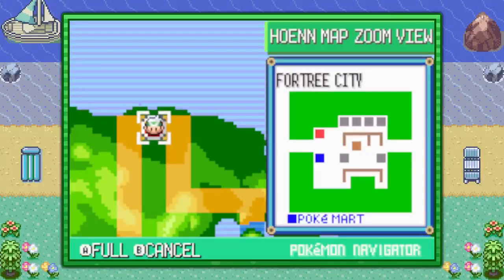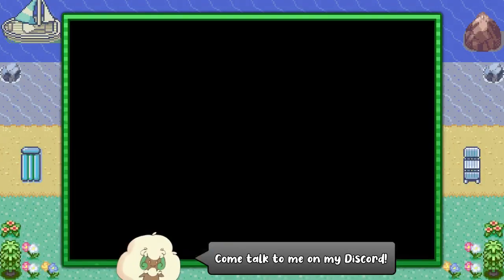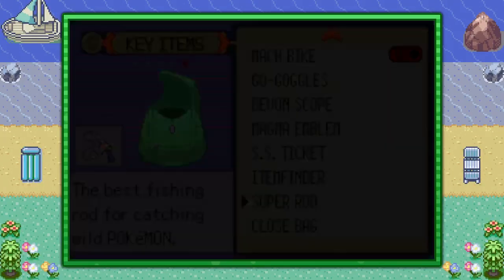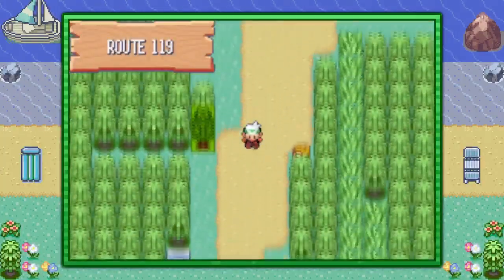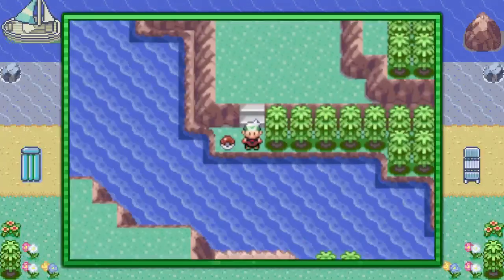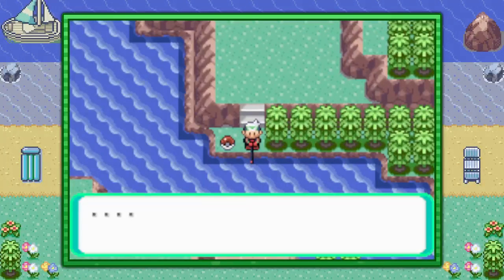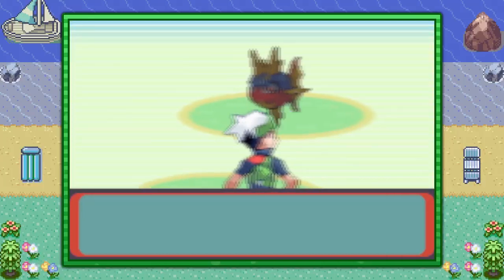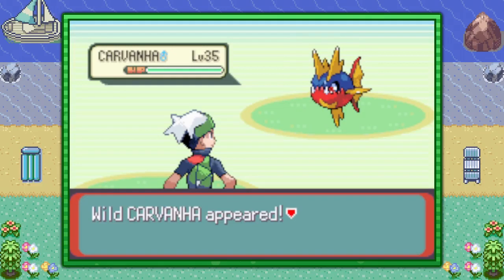How to Catch Carvanha - Pokémon Emerald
This video shows where to find Carvanha in Pokémon Emerald.